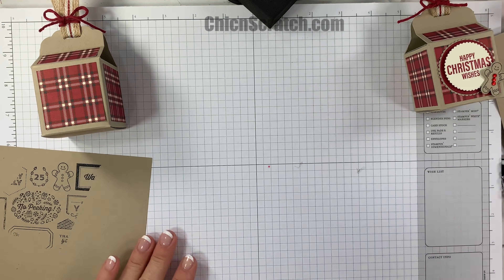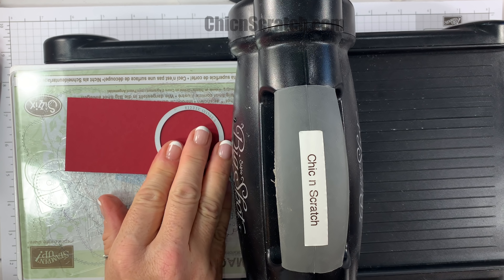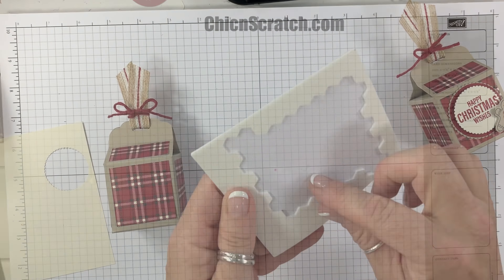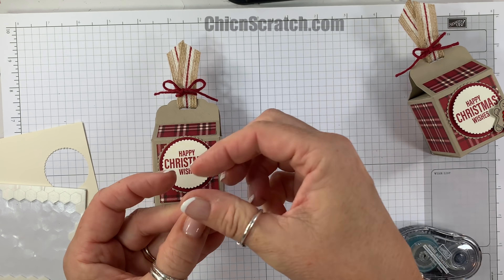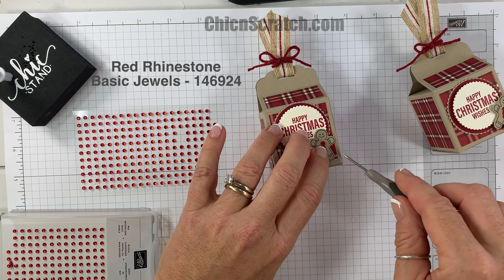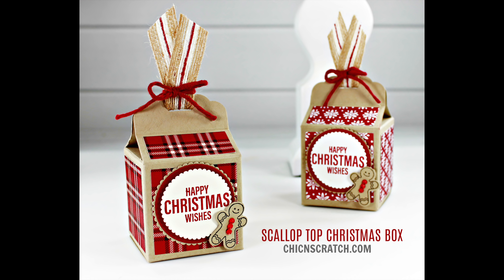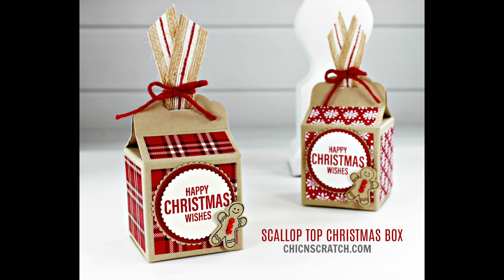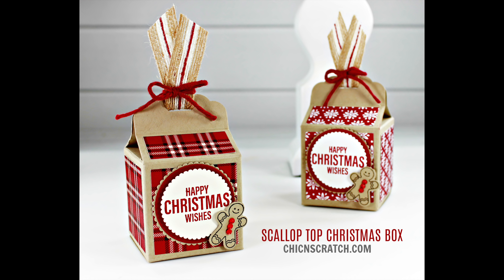How to make a Scallop Top Christmas Box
Scallop Top Christmas Box shared by Stampin' Up! Demonstrator Angie Juda